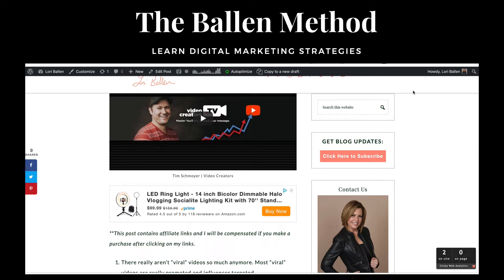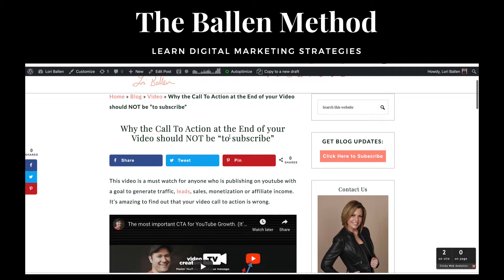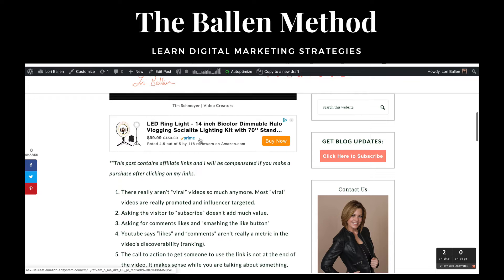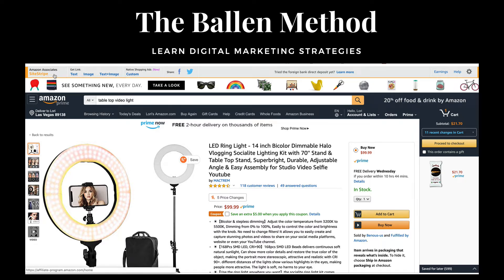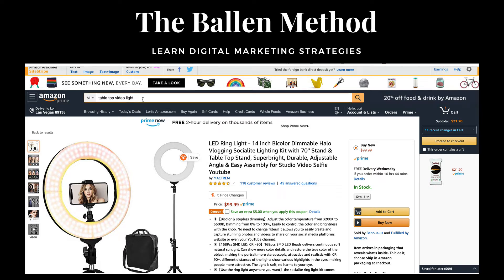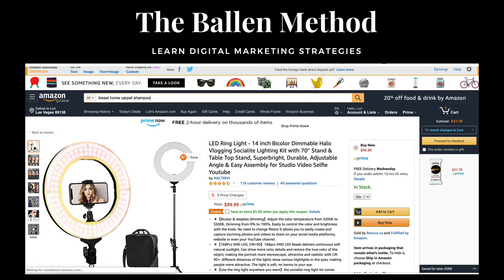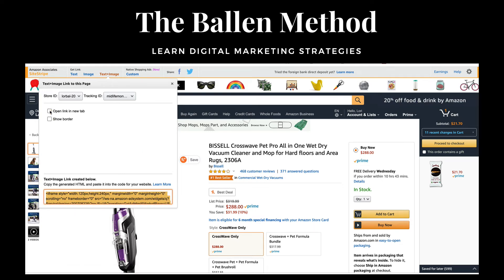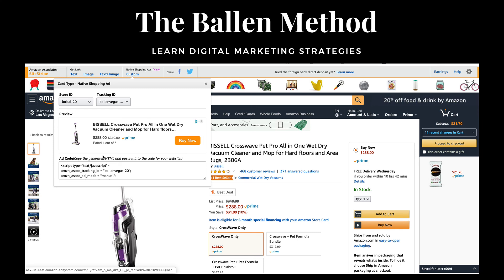How To Create The New Custom Ad on Amazon Affiliate Sitestripe | Lori Ballen 2019